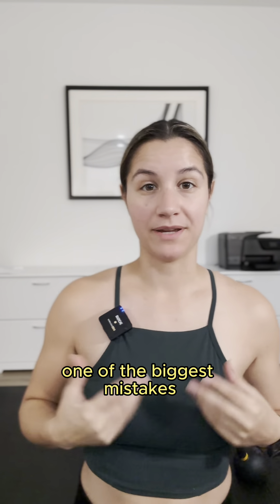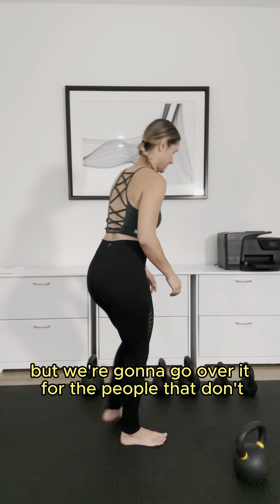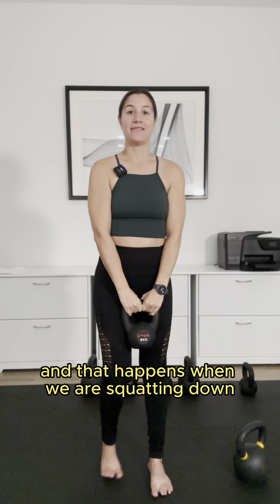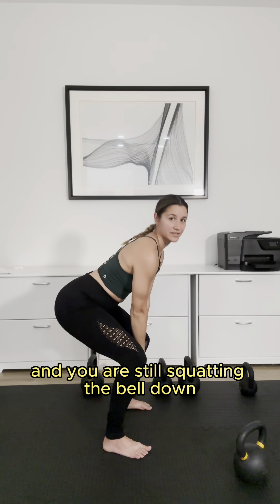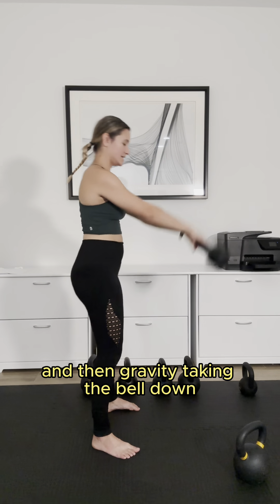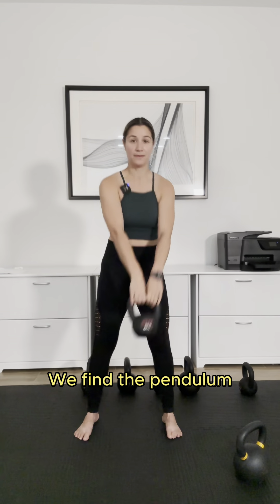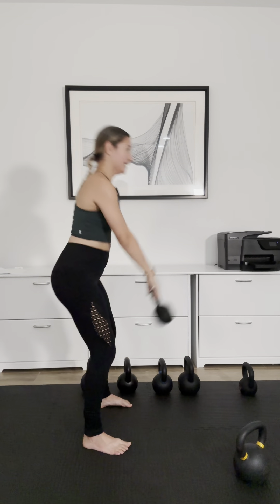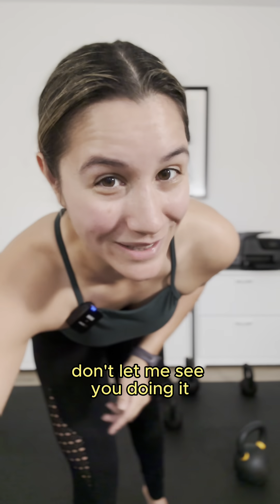#1 Kettlebell Swing Mistake You'll See In The Gym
Being nomadic, I've been to gyms across the US as well as internationally from Medellín, Colombia to Bengaluru, India

Benji and I are always super pleased when we see kettlebells in these gyms. The number one move we see messed up, likely because it's the most common move, is the kettlebell swing. And it almost always boils down to understanding that a kettlebell swing is a hip hinge movement and that's where the explosiveness comes from.

Sometimes the bell the person is using is too light, which gives them the option of doing a front raise. You shouldn't be able to front raise the bell you're swinging with. It is a *heavy*, *lower body* movement, not an upper body move.

other times , it's clear that the "kettlebell hip hinge" is new to them. There are different types of hinges "squatty hinges", "hingey hinges" and then something that's just right. the kettlebell hinge where your shoulders are slightly above the hips, and hips above the knees. It takes some practice to find this, and to make sure the bell stays high up between the legs.

Usually one of these two things will fix up the form right away.
This is NOT to say people going to the gym don't know what they are doing. Kettlebells are a skill that come with practice and for most gym goers, they are just doing 1-2 moves, not using them their whole workout. Gym goers are some of the most passionate, self-driven, and fitness curious people out there.

As a kettlebell coach, if you happen upon my page, I hope that you can take away useful KB Tips that make you want to use kettlebells even more, that's why I share.

P.S. train with kettlebells on your own but never have your form looked at? Did you know that when you join the Bedoya Bells KB Training Membership, you get a complimentary  1-1 Form Review with me. You'll go into class confident in your movement and knowing what to work on.